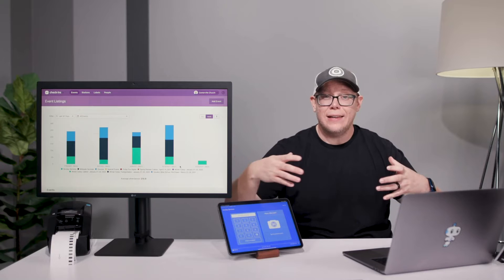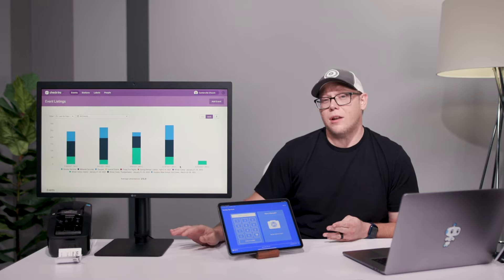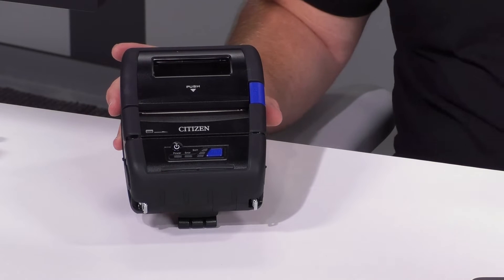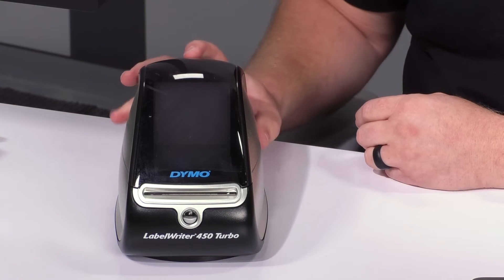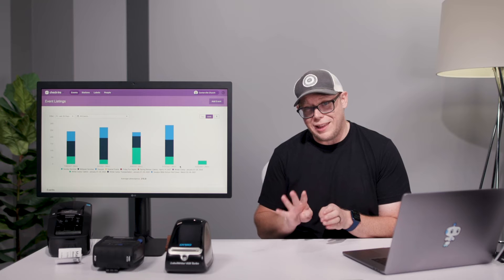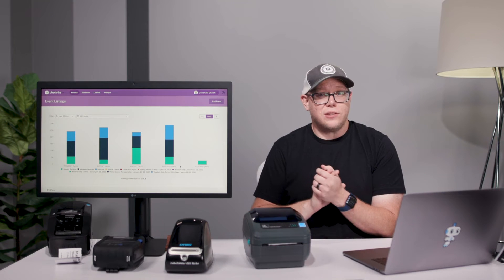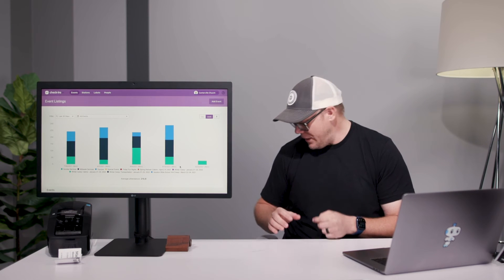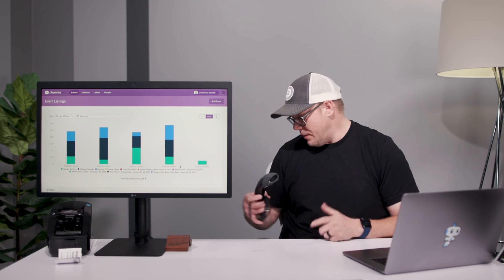What Devices Should My Church Use with Planning Center Check-Ins?